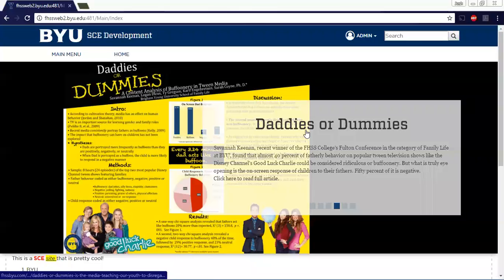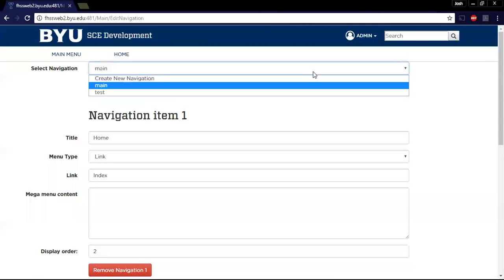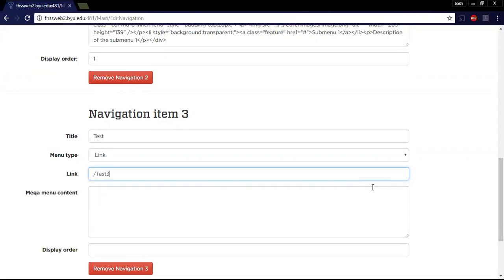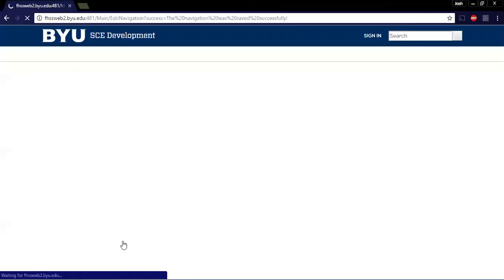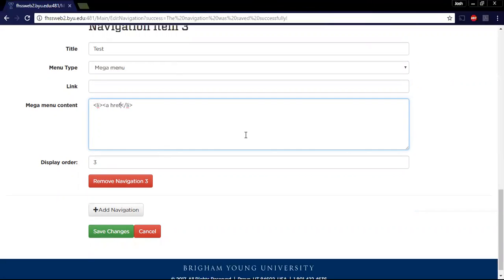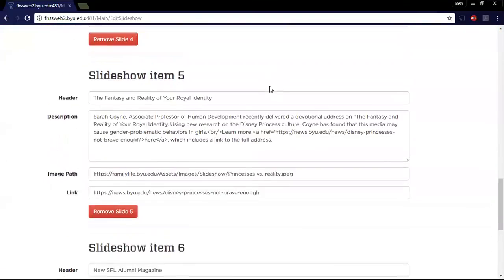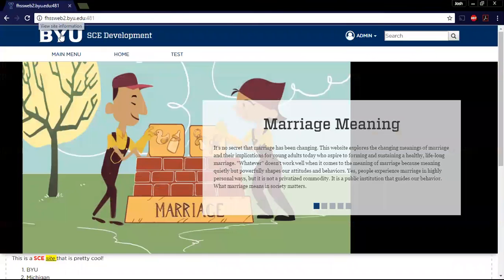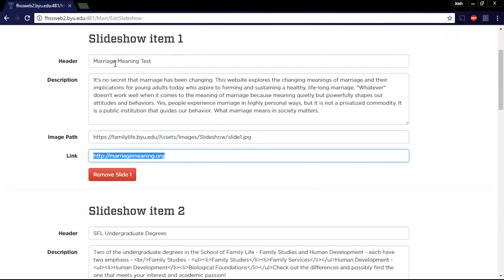SCE navigation and slideshow editing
Goes over how SCE admins can edit the menus and slideshows on their site.